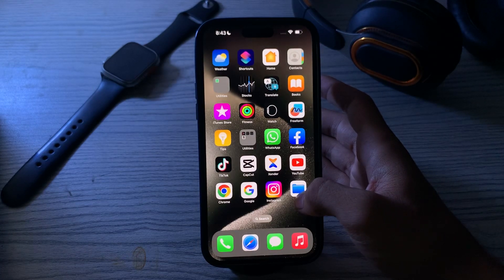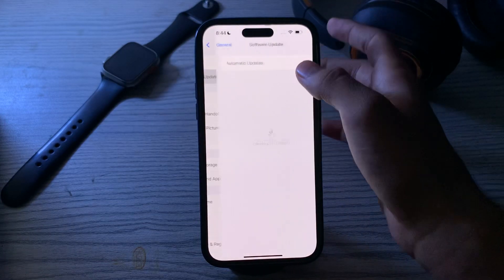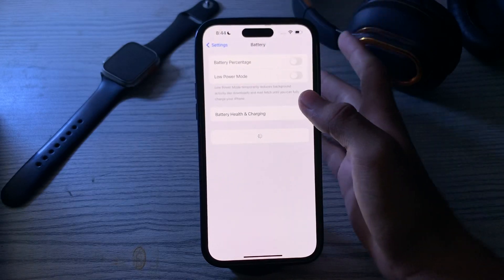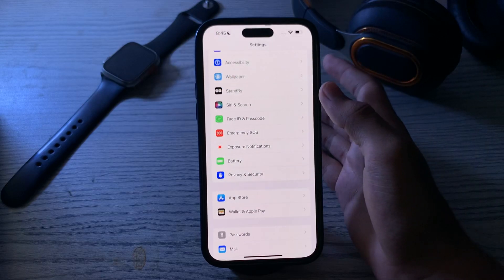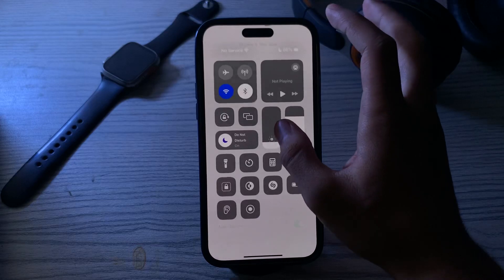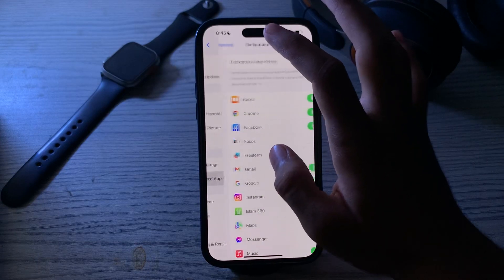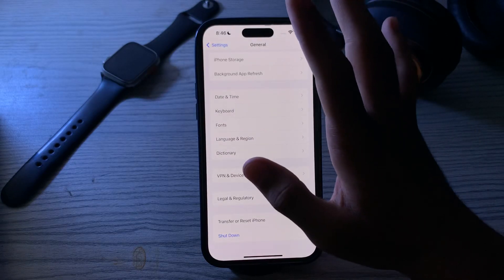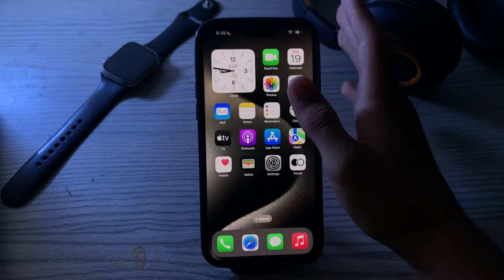Fix Charging On Hold Error On iPhone 15, 15 Pro, 15 Pro Max